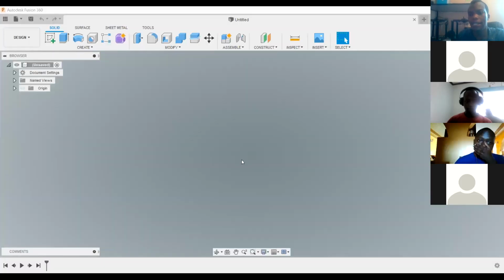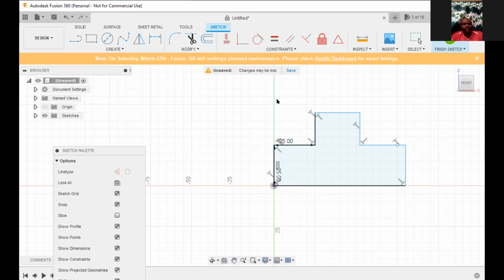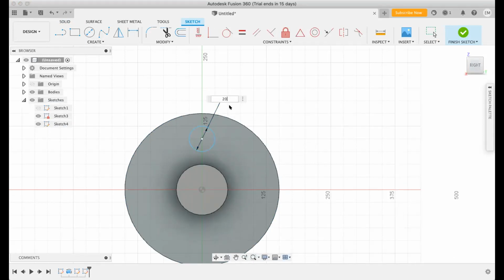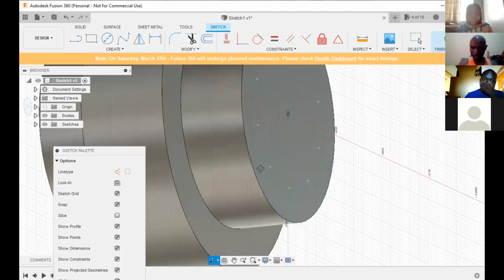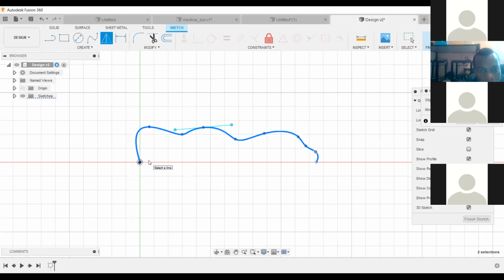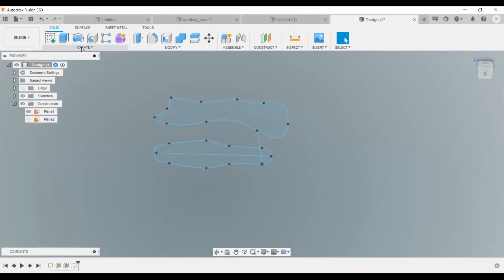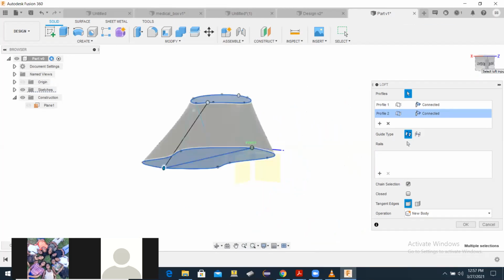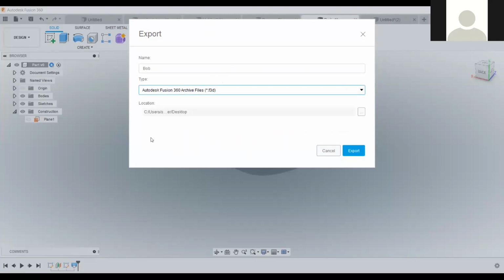3D Printing 4 Social Change Session 6 | Advanced CAD